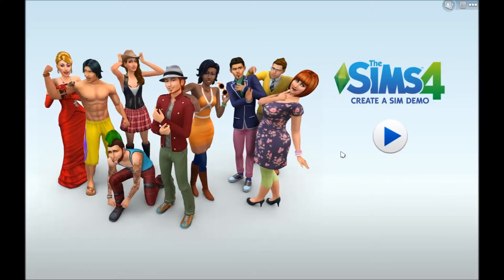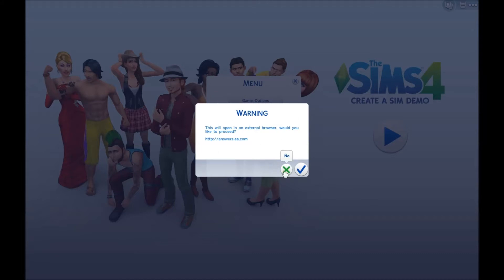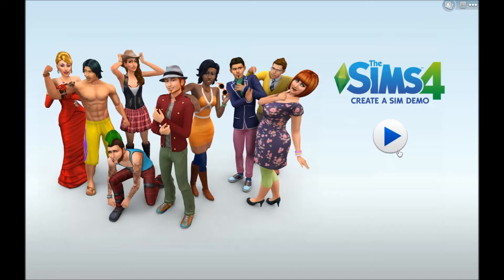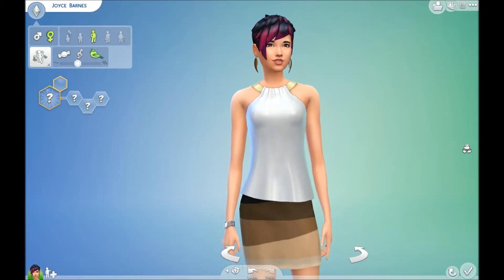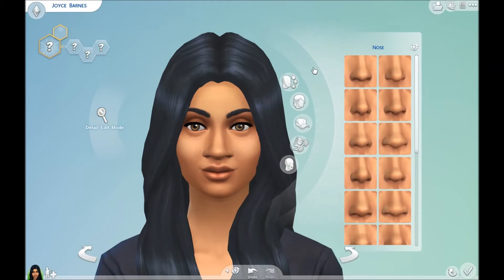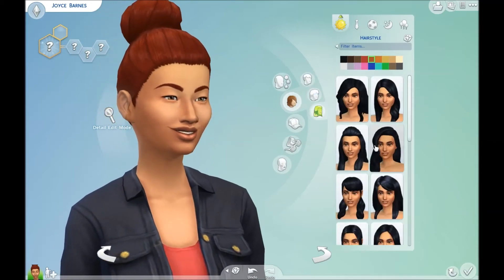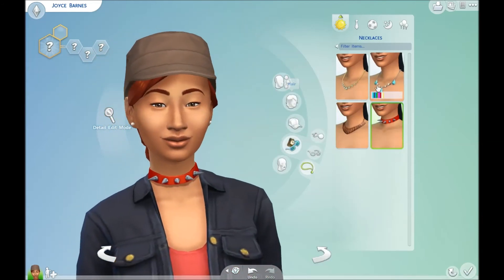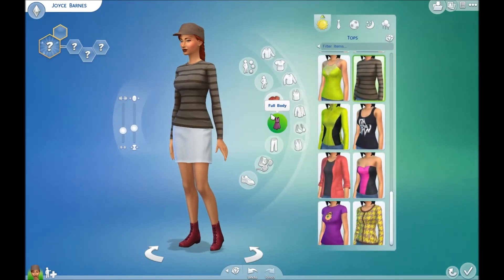The Sims 4 CAS Demo Reflection & Perspective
This is a reflection of The Sims 4 overall and what I think of it as a TS2 player.